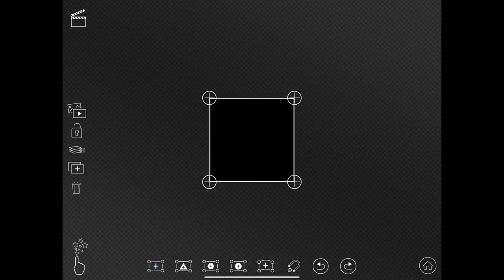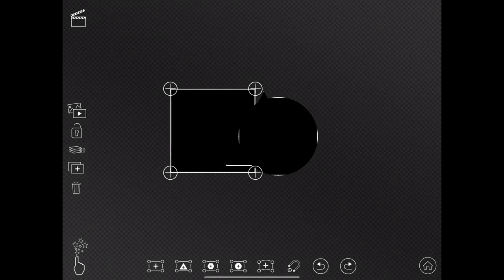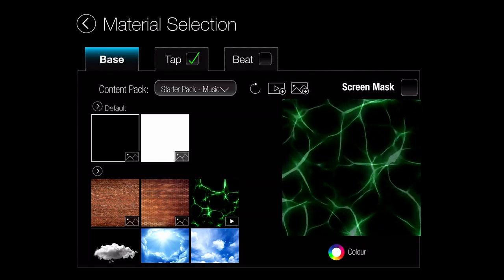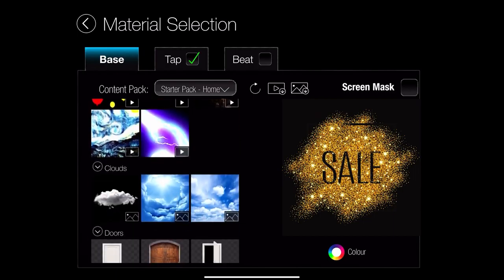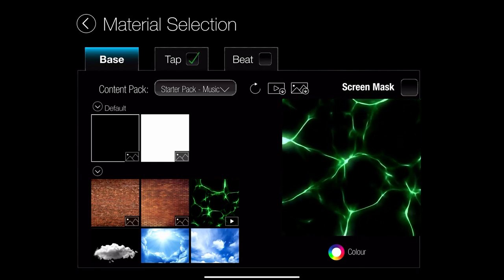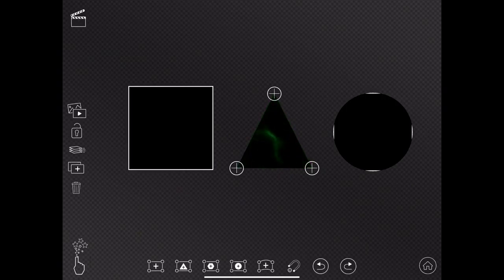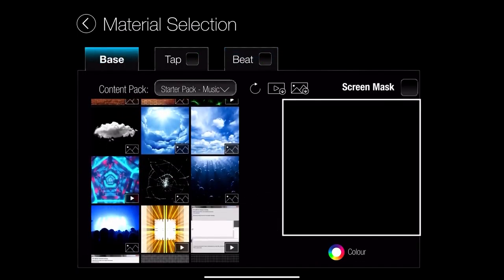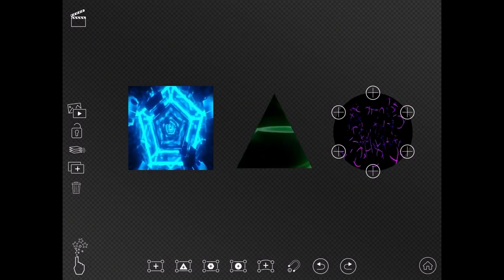DynaMapper Content part 1